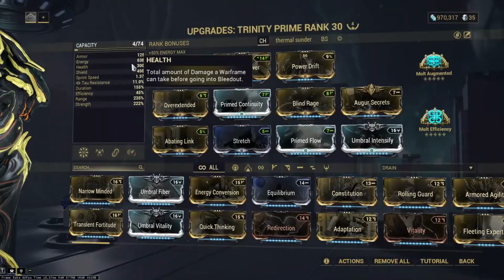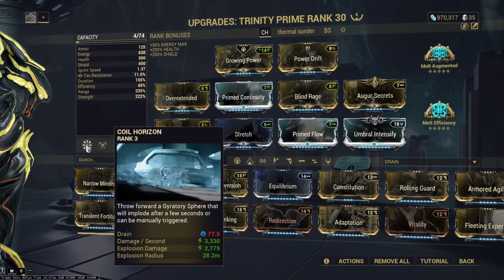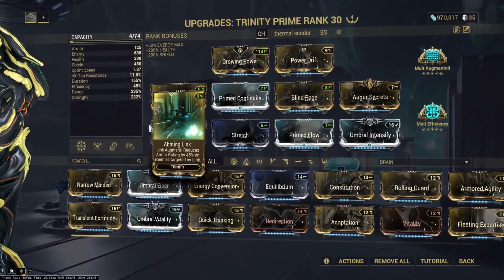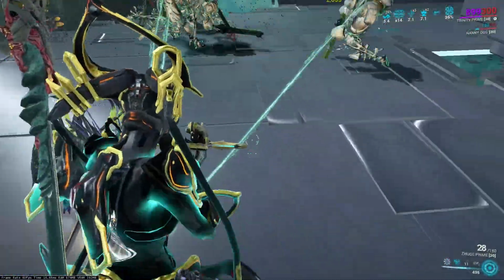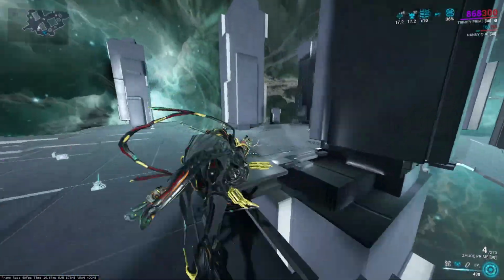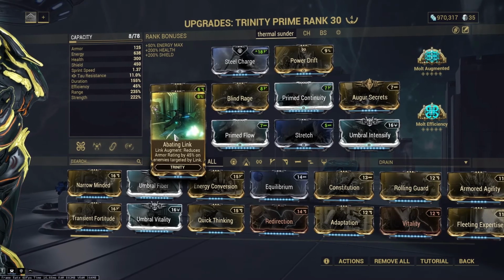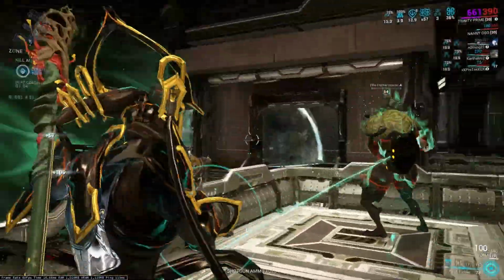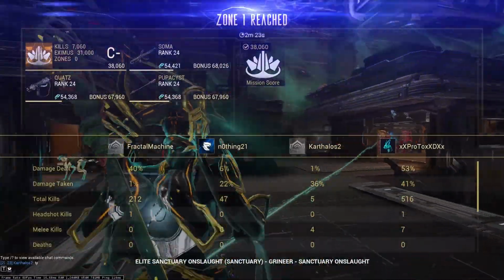Trinity Prime - 2 powerful builds, post Angels of Zariman 2022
Hey guys, Trinity is quickly becoming my favorite Warframe, considering i'm usually in a support role in pretty much any game.

These build transform Trinity into much more than that!